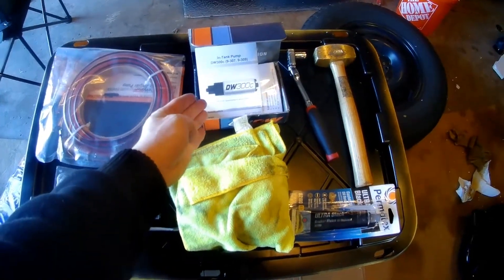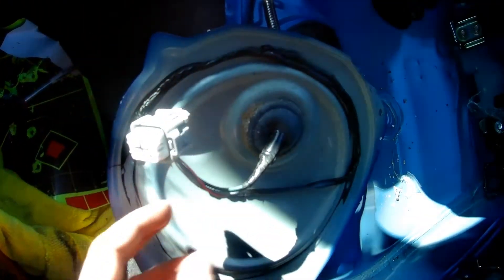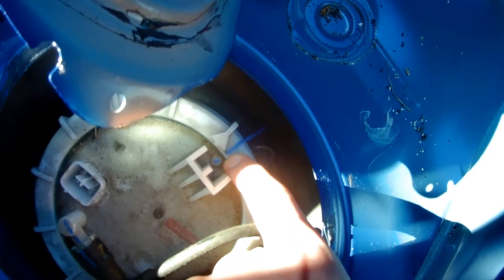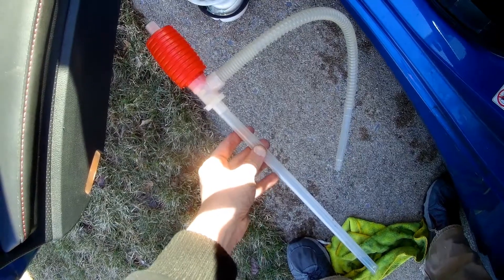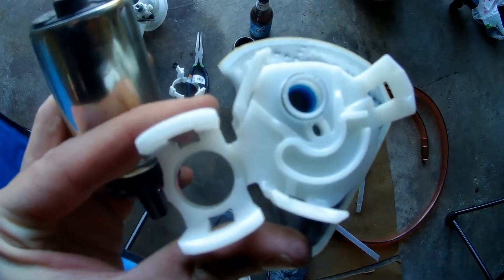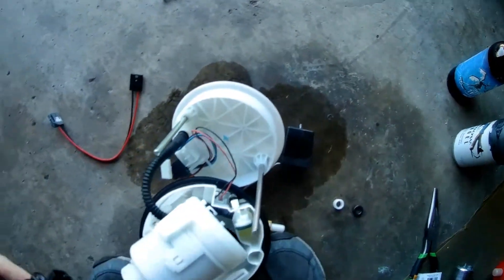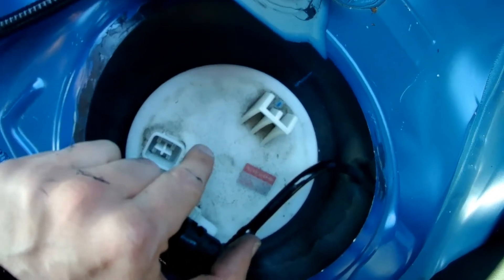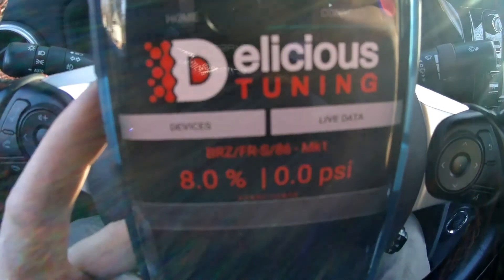Installing a deatschwerks 300c into my Subaru BRZ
Installing a deatschwerks 300c into my 2017 Subaru BRZ.